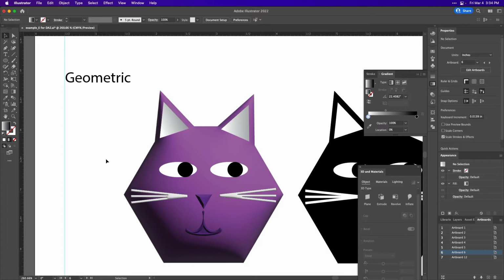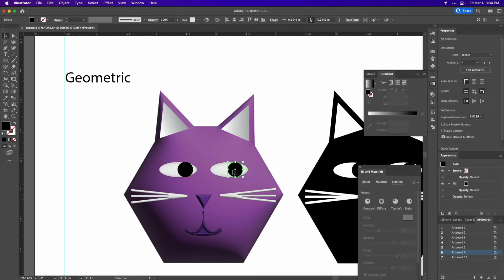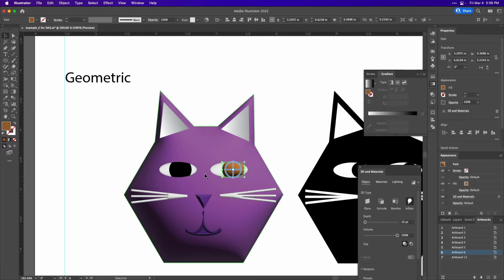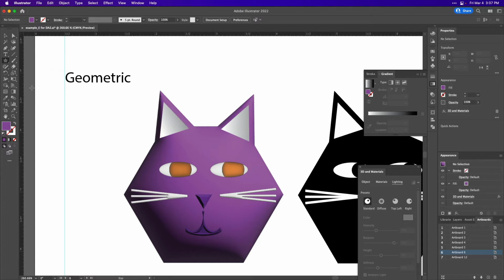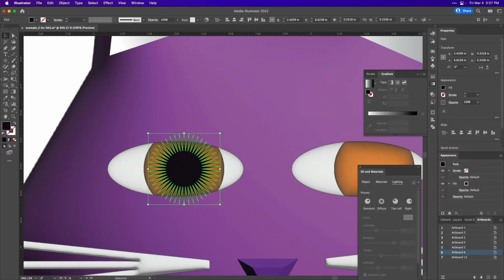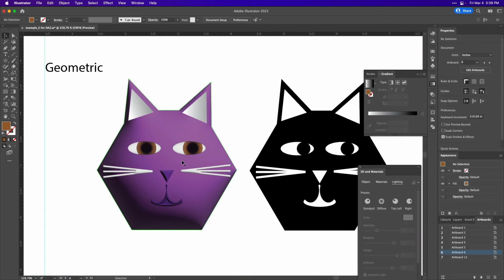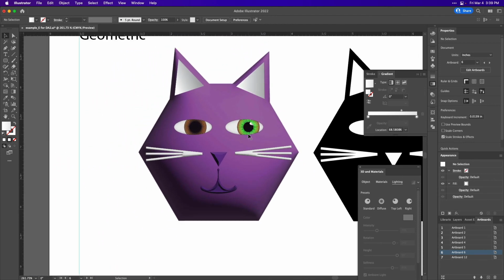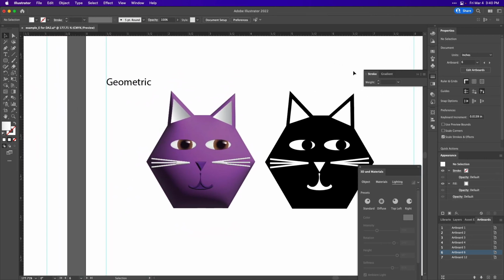Making eyes appear 3D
This video is about creating digital art online and is about making 3D Effects with small objects. The software used in this video is Adobe Illustrator 2022 and Adobe Illustrator is the best software to learn graphic designing online and for amateurs to learn graphic designing in 2022.